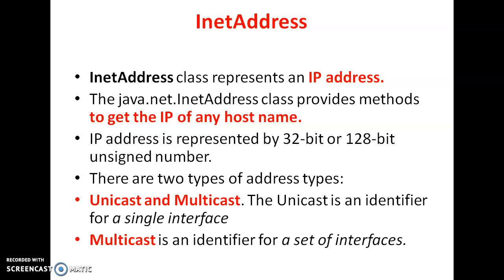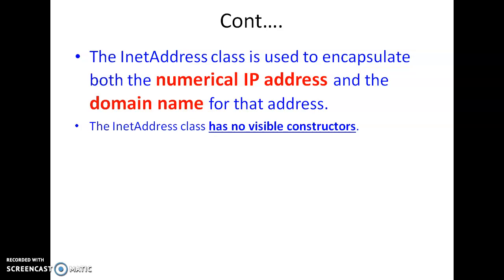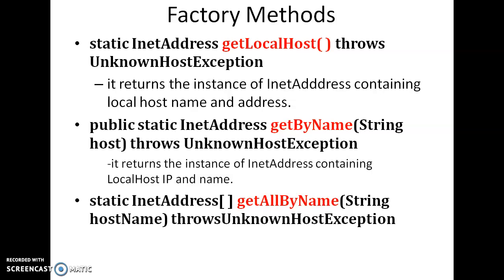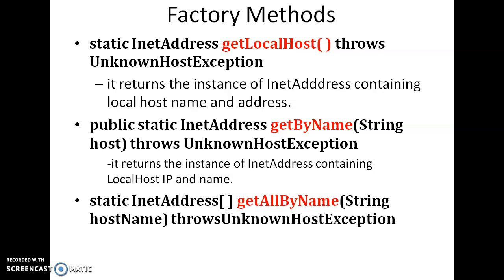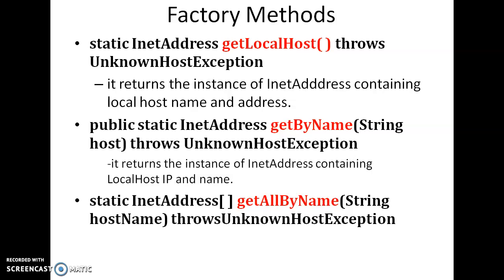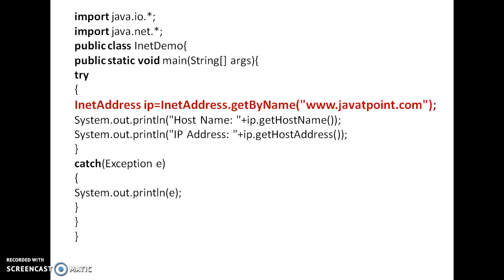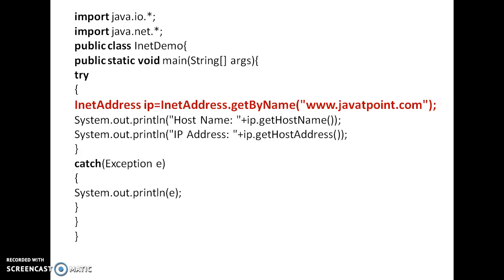InetAddress Class in java.net Package